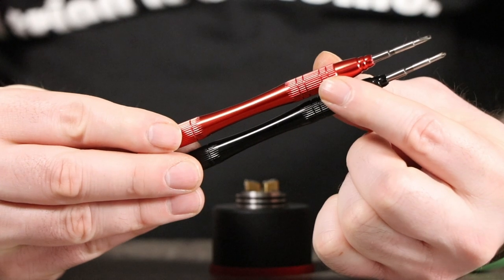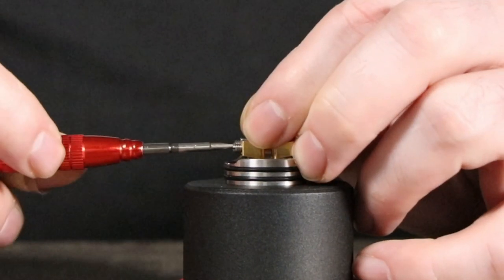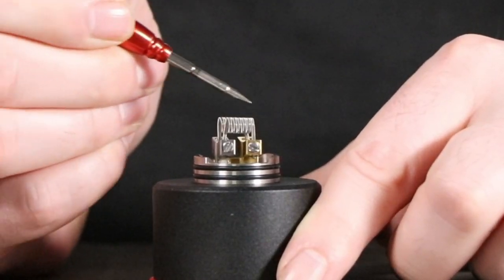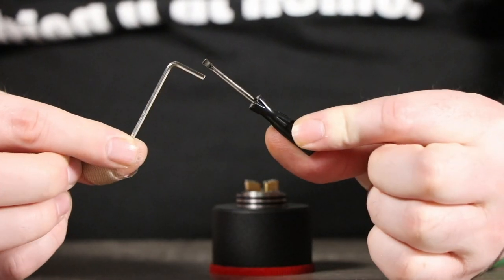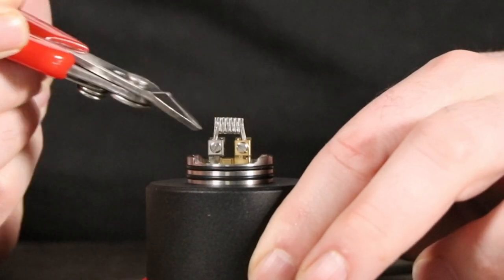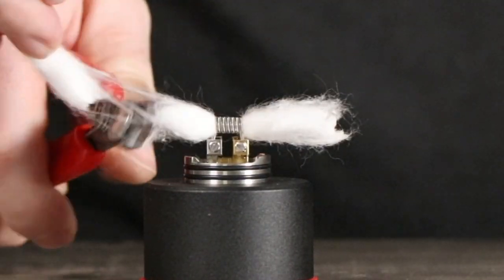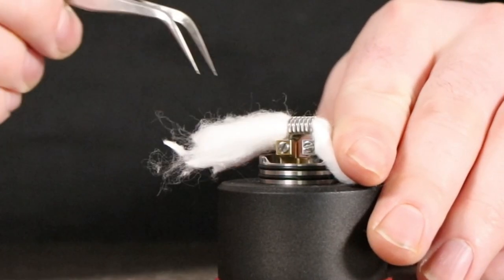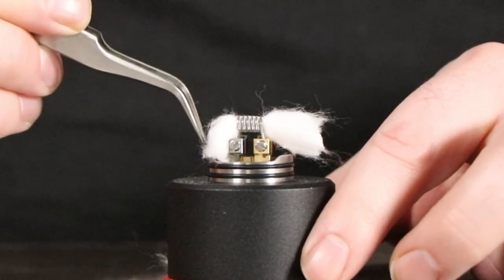3 MUST HAVE VAPE TOOLS for Beginner DIY Vaping | HELLVAPE Lecture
Vape Tutorial for Beginners
HELLVAPE lecture starts now!
In our Hellvape Lecture, vape master have shared their necessary tools
DIY guidance, player strategy, advanced vape tricks, FAQ ...